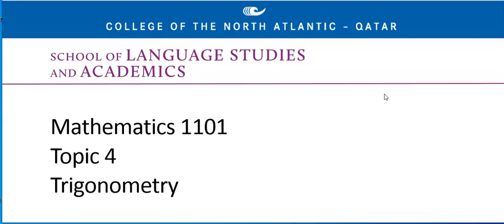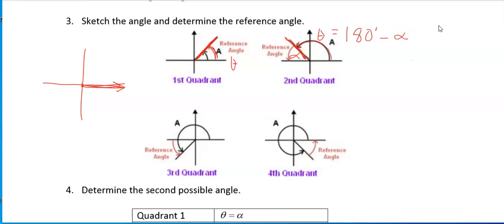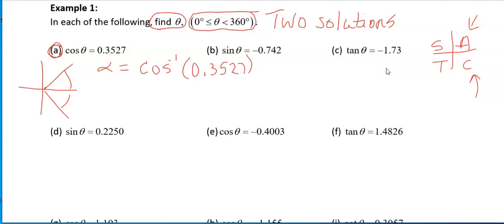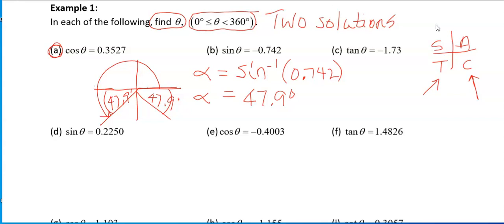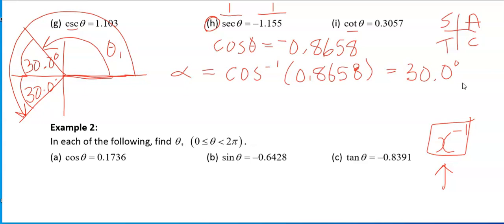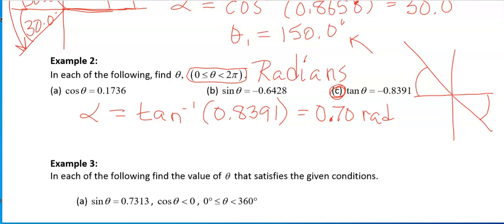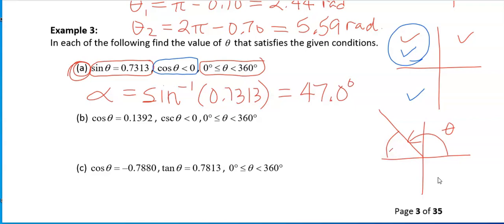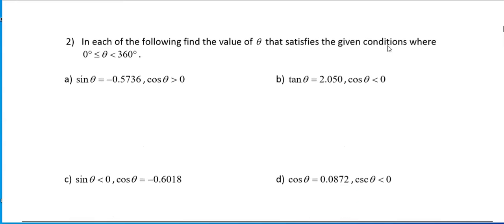MA1101 Lesson 4-1 Inverse Trigonometric Functions